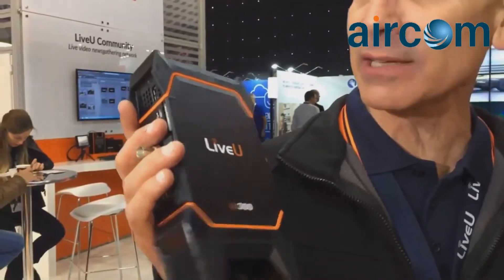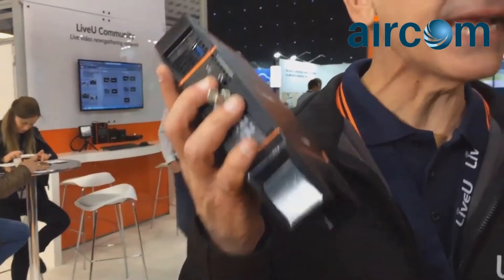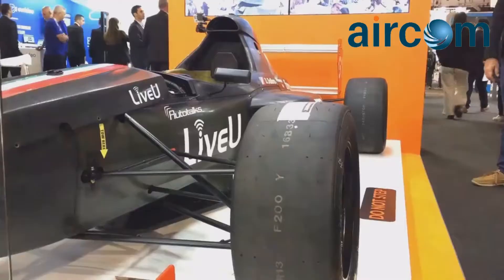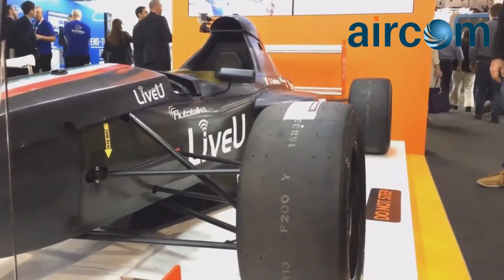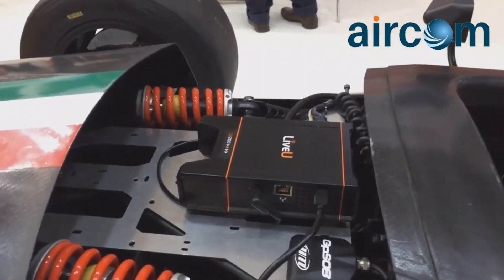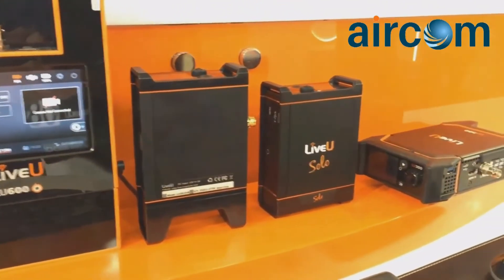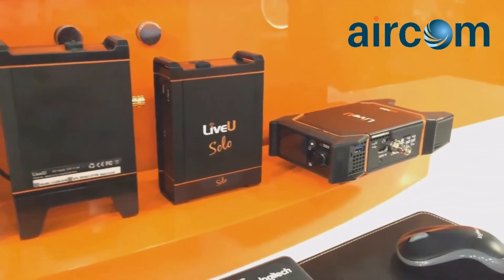LiveU LU300 HEVC | Aircom Uganda| Aircom Tanzania | Aircom Dubai | Aircom India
Mr.Paul & Mr.Ramadhani
Aircom
Victoria Plaza , Flat No : A602 ,6th Floor, Samora Avenue and Morogoro Road Junction , City Center , Dar-Es-Salaam, Tanzania

liveu,cellular bonding,video encoding,Broadcast,live streaming,live contribution,remote production,at-home production,video production,live,IP connectivity,news media,sports coverage,entertainment,live coverage,video coverage,technology,video transmission

liveu, liveu solo ,LiveU Tanzania , LiveU Aircom , LiveU Aircom Tanzanai , LiveU Aircom Uganda, LiveU TV USA ,